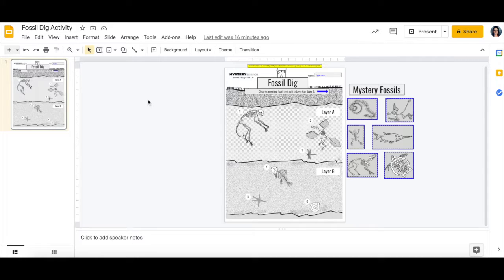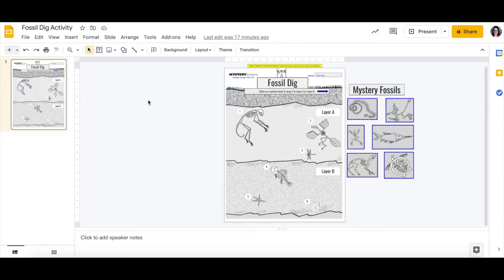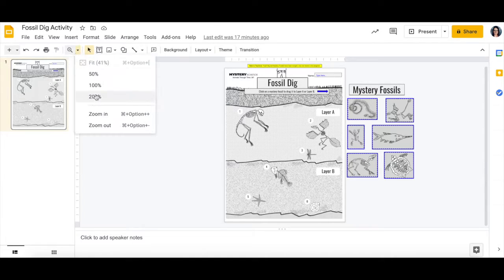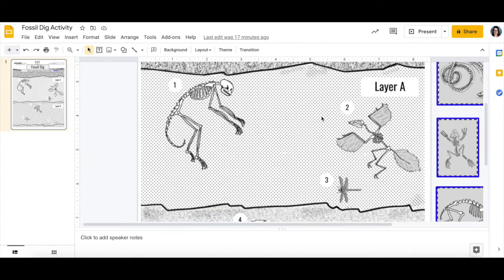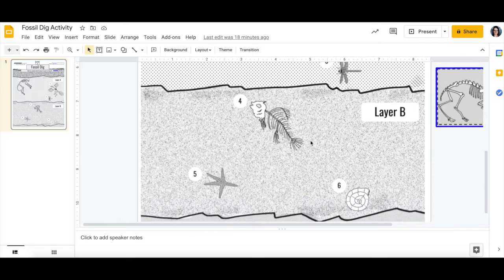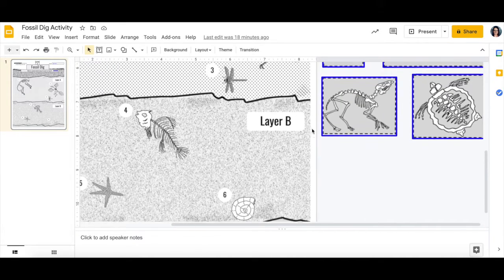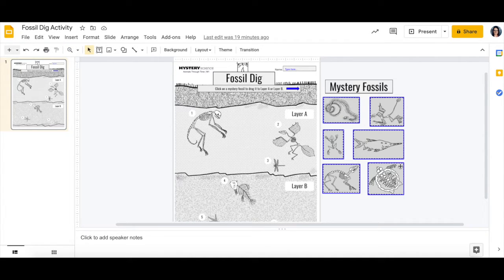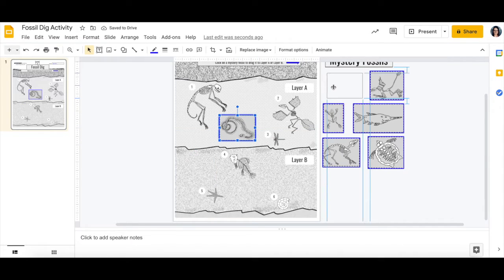Fossil Dig Assignment Directions